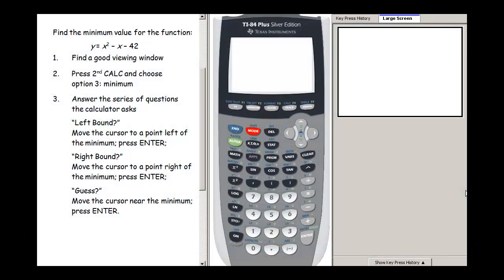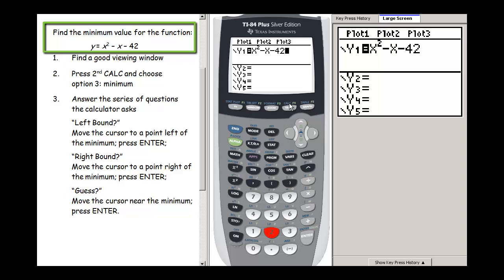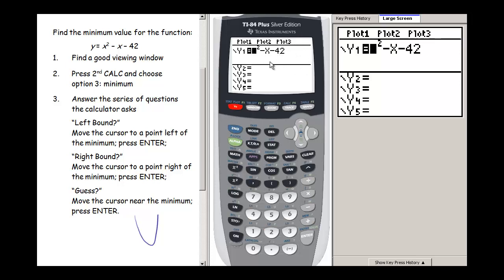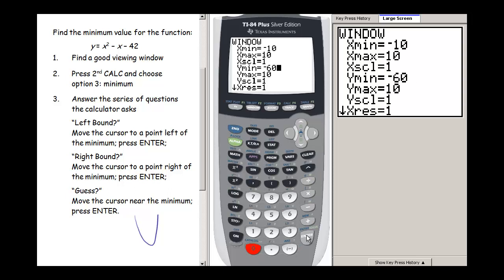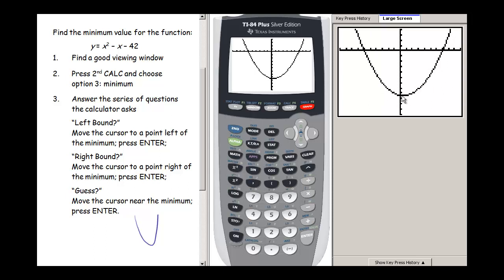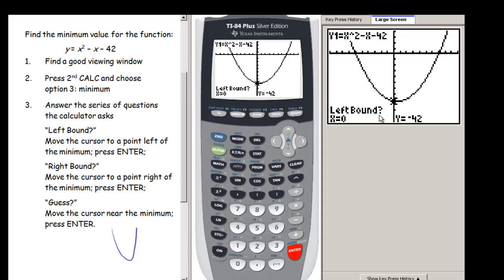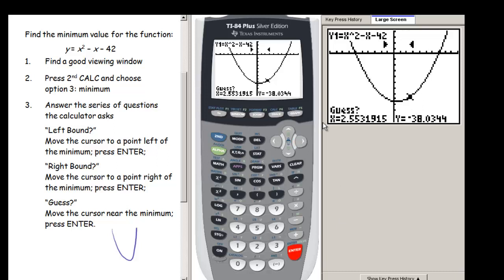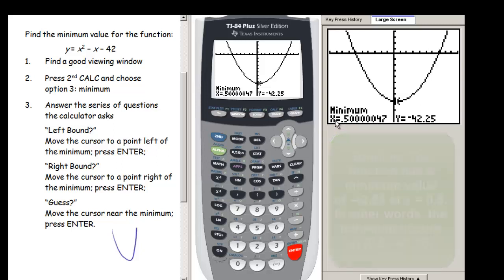Graphing Calculator - Finding a Minimum or Maximum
How to use the TI-83-84 to find the minimum or maximum value of a function.